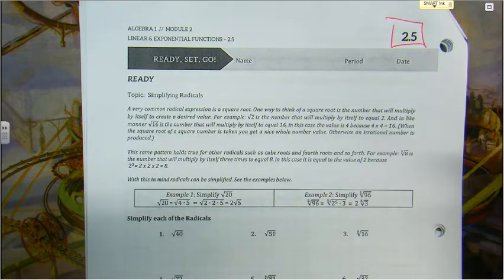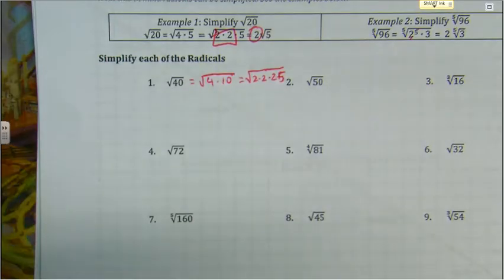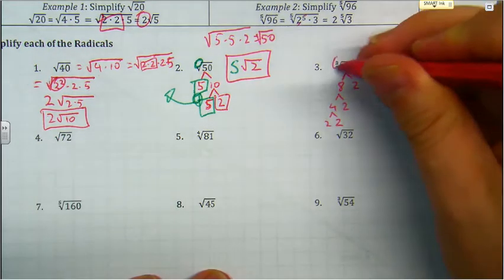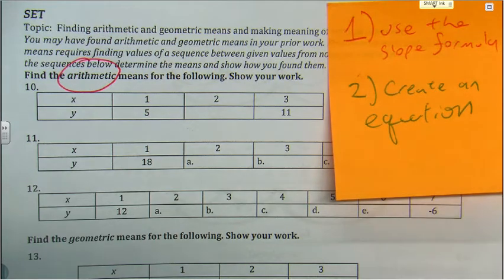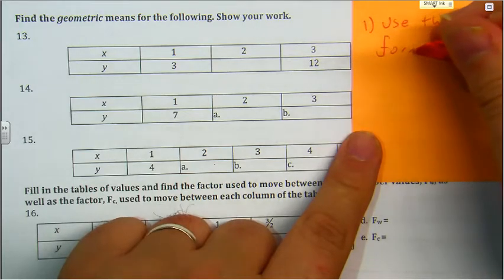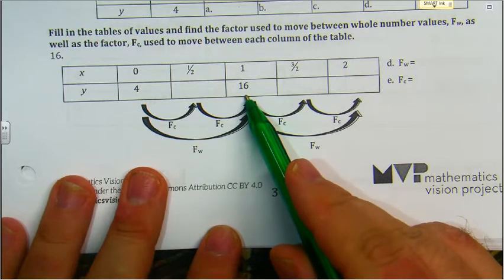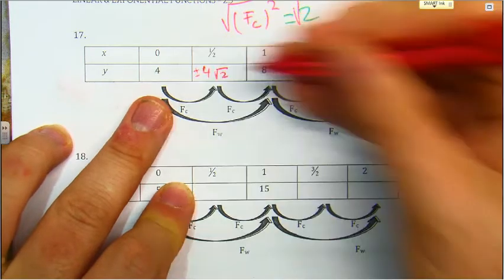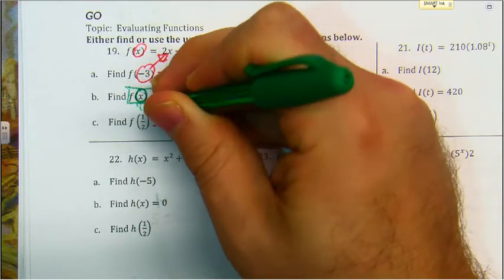Homework Helper 2.5 (2017 version)